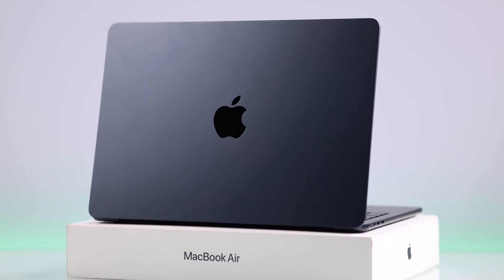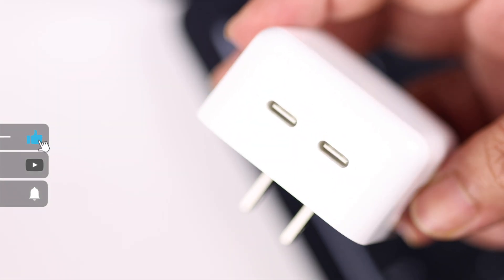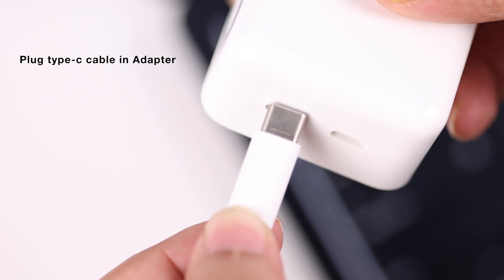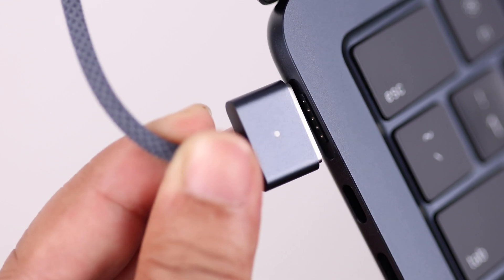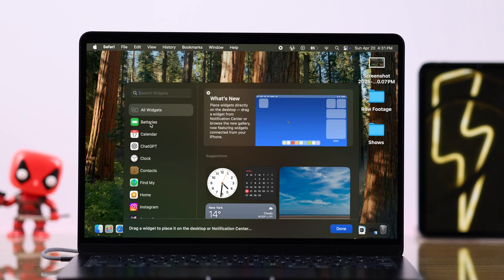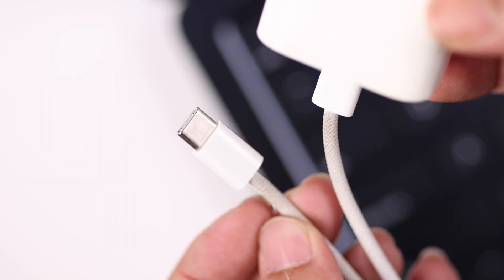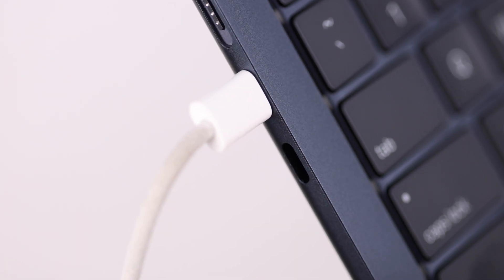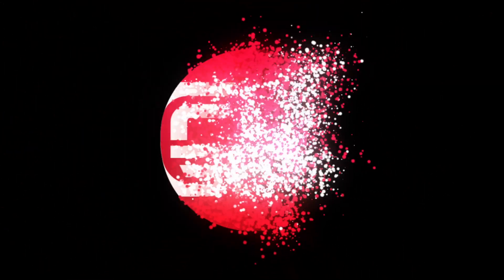MacBook Air M3: How to Charge Properly! [2 Ways]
Confused about how to connect the charger to charge your MacBook Air with the M3 Apple Silicon Chip running on the latest macOS Sequoia with or without MagSafe Charger? Looking for the best way to charge your MacBook Air M3 and how to know your MacBook is charging or not? Then this is the video for you.

Let’s have a look at 2 easy ways you can charge your M3 MacBook Air Battery swiftly. We will also show you how to check if your M3 MacBook Air battery is charging or not after plugging in to charge as well.

0:00 Intro: Charge MacBook Air M3 Properly
0:13 First Way: Using Default MagSafe and Adapter
0:34 Check if the Mac is charging or not
0:50 Second Way: Apple Certified USB-C Cable and Adapter